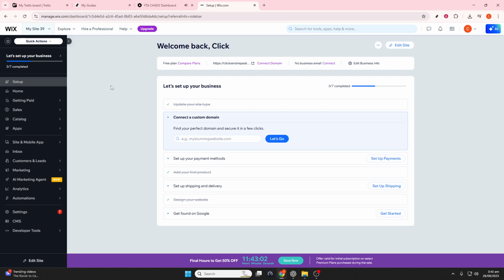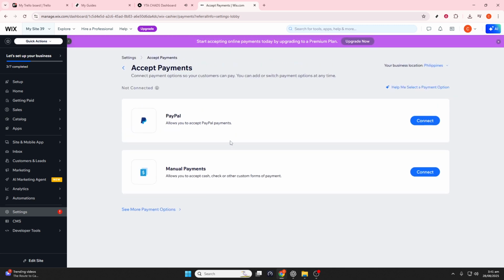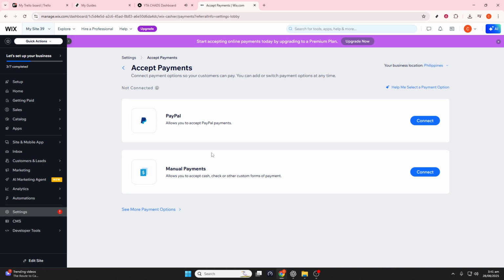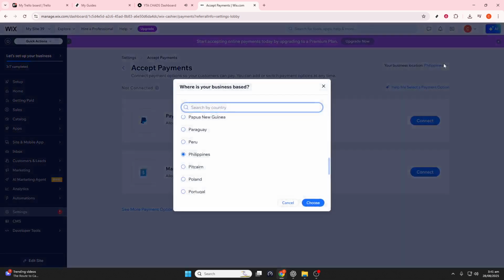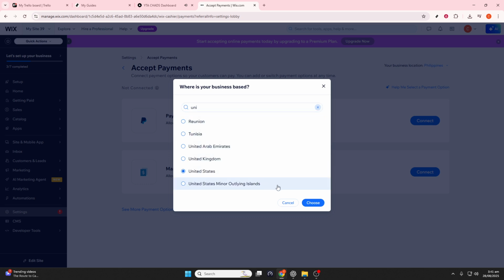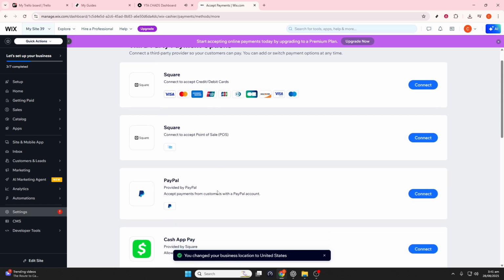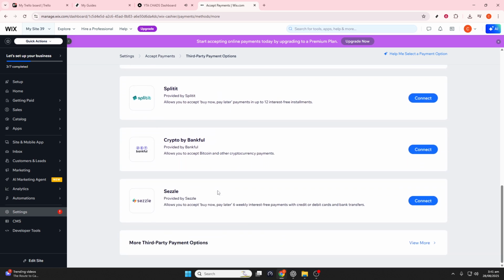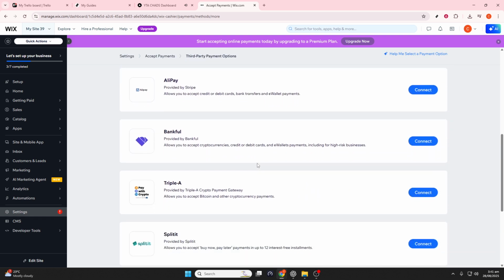How To Connect Stripe To Wix Website 2025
Accept online payments seamlessly with our complete 2025 guide on how to connect Stripe to your Wix website. This step-by-step tutorial walks you through integrating Stripe to process payments for products, services, and subscriptions securely. Learn how to set up your account, configure payment options, handle multiple currencies, and ensure a smooth checkout experience for your customers. Perfect for small business owners, entrepreneurs, and Wix store managers, this guide provides practical tips to boost sales, increase customer trust, and manage online transactions efficiently. Take your Wix website to the next level with secure, reliable Stripe integration today.